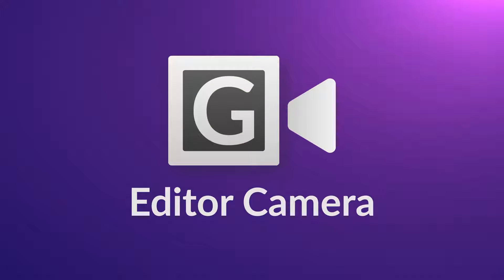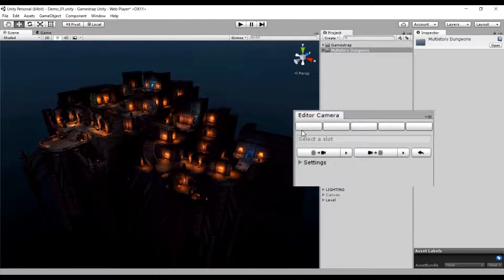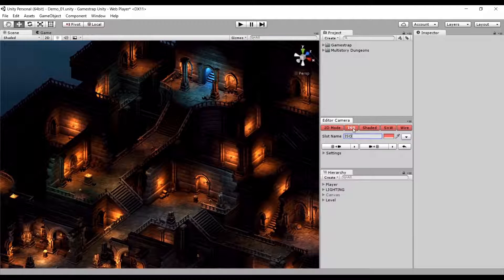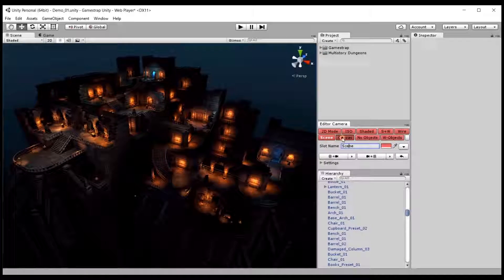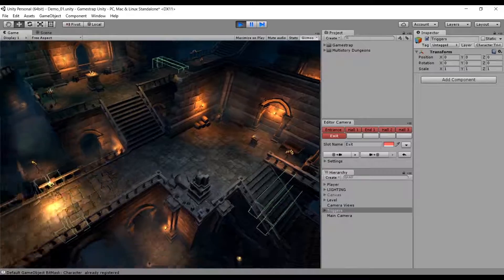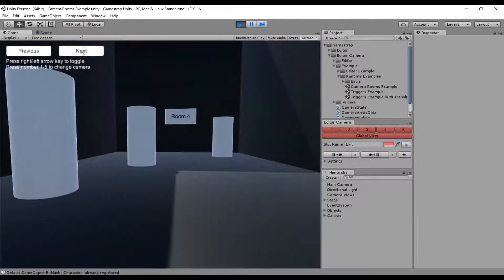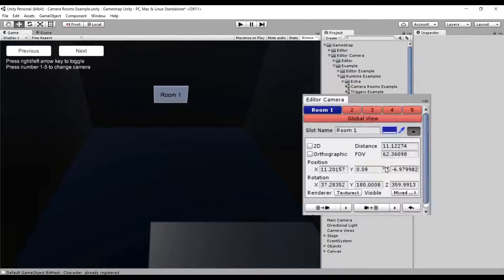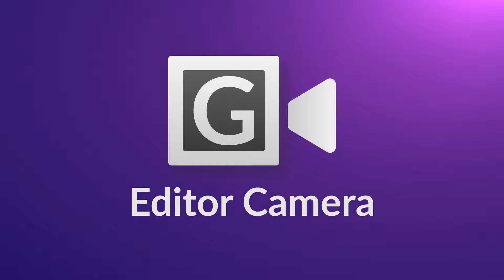Gamestrap Editor Camera 3.0 - Unity Asset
Gamestrap Editor Camera enhances what you can do with your Unity scene view. It enhances your workflow experience by allowing you to save camera view states within the scene and also grants you the option to use those same saved camera states for your game during runtime.